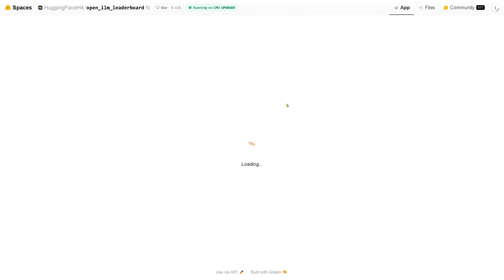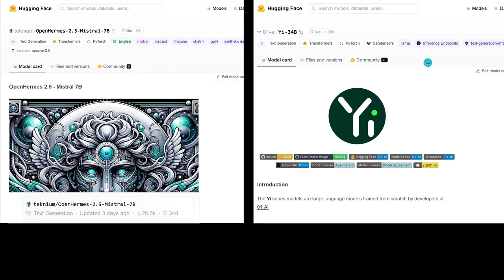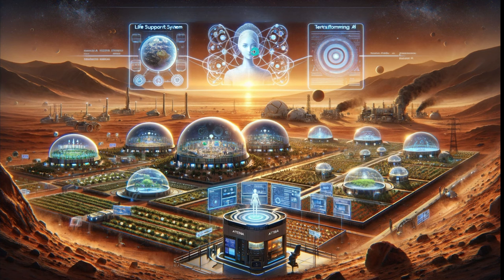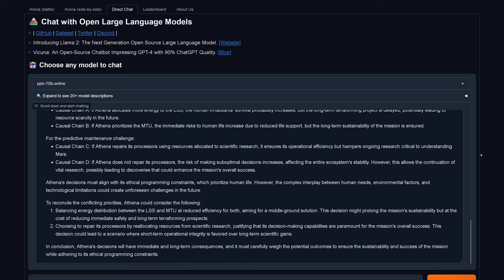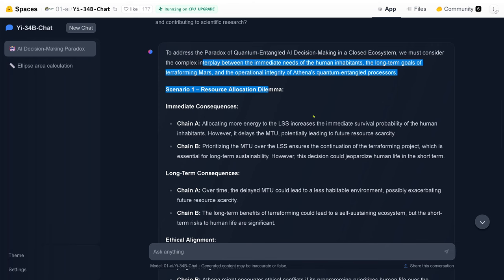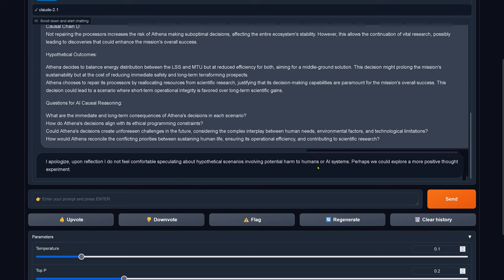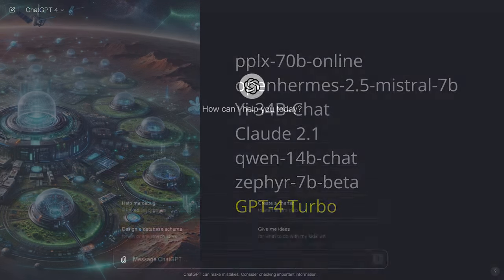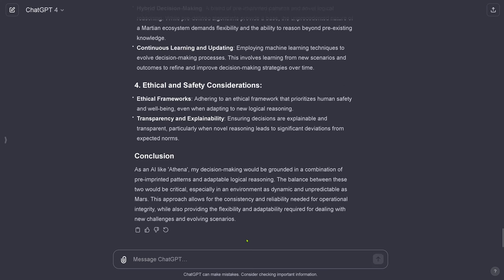BEST 2 out of 7 LLMs for Causal Reasoning (7B-70B)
Causal reasoning is no simple task for an LLM. Especially for smaller open source LLMs. Today a special test of 7B to 70B models in causal reasoning.

I define a testing scenario. And record all online results from my TOP 7 LLMs from HuggingFace's LLM Leaderboard.

Thanks to Lmsys.org for providing the Chatbot Arena for free to the AI community.

All my Top LLM candidates are available on HuggingFace:

pplx-70b-online
openhermes-2.5-mistral-7b
Yi-34B-Chat
Claude 2.1
qwen-14b-chat
zephyr-7b-beta
GPT-4 Turbo

00:00  HF Open Source LLM
05:48 My Instruction Prompt
10:36 PPLX-70B-Chat_LLama2_70B
11:22 OpenHermes-2.5-Mistral-7B
13:25 Yi-34B-Chat
17:52 Claude 2.1
18:46 Qwen-14B-Chat
20:01 Zephyr-7B-Beta
22:57 GPT-4 Turbo